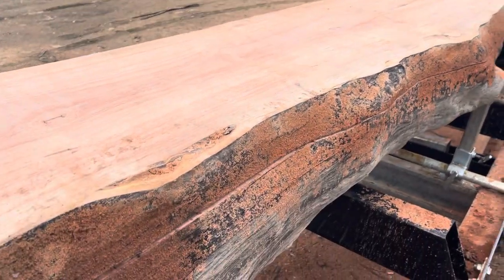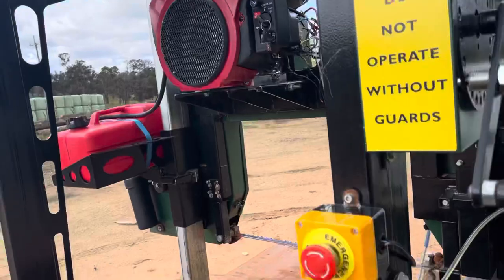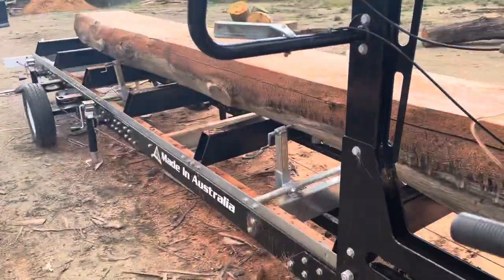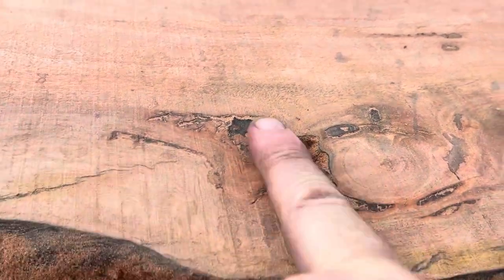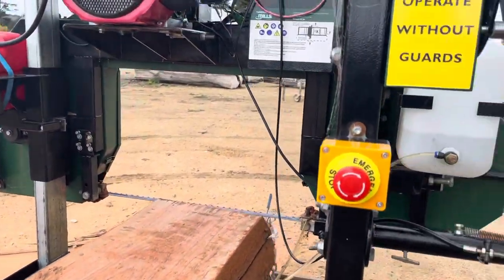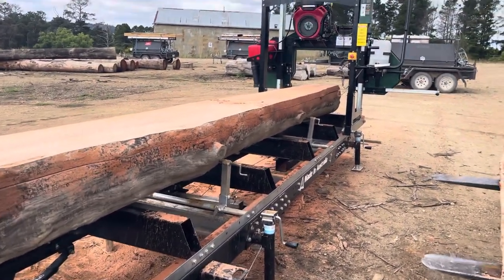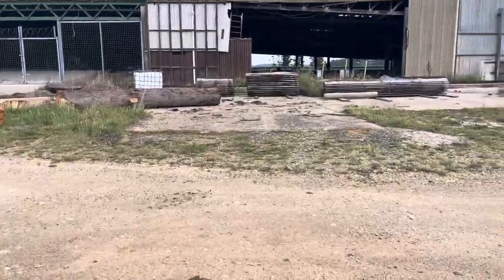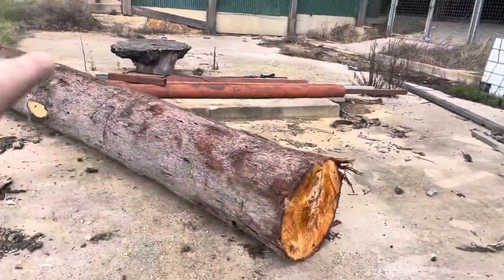23 April 2021